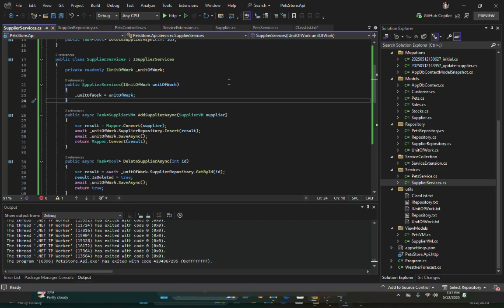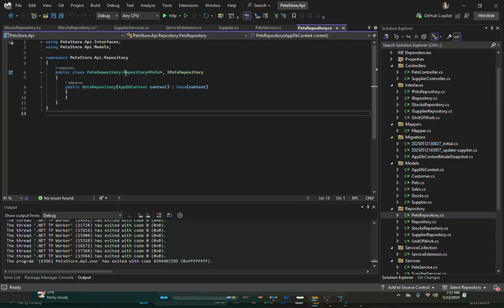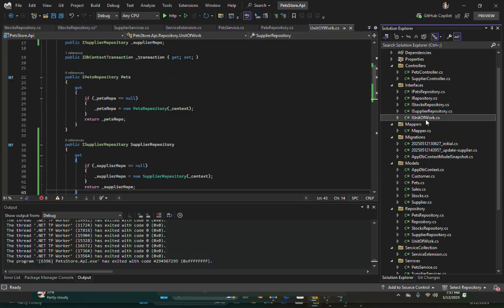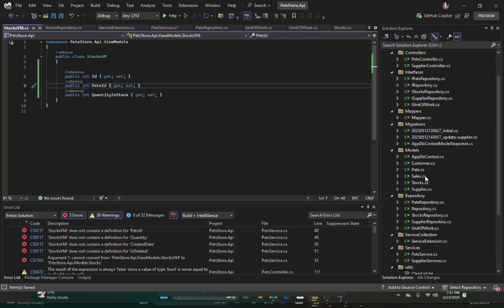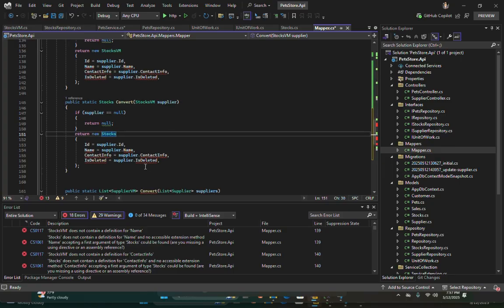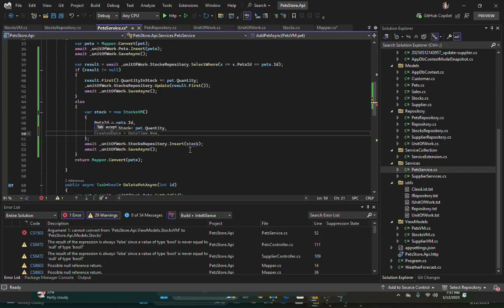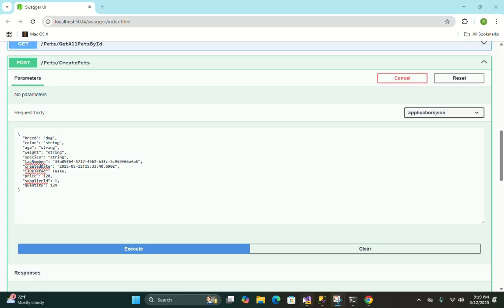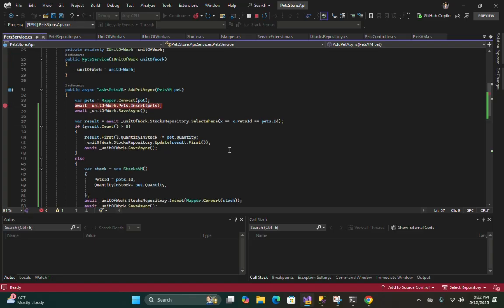8.Stock Repository & Transactional Scope